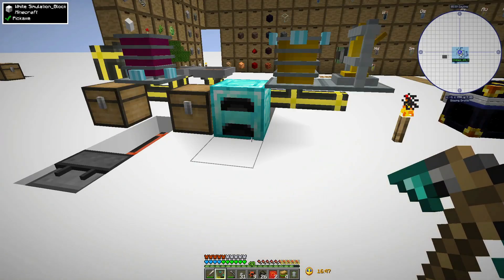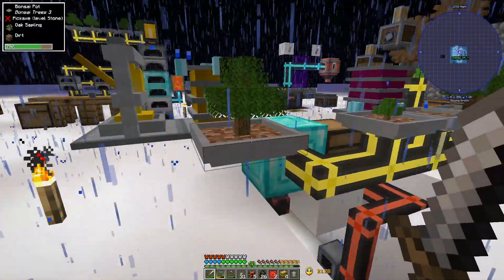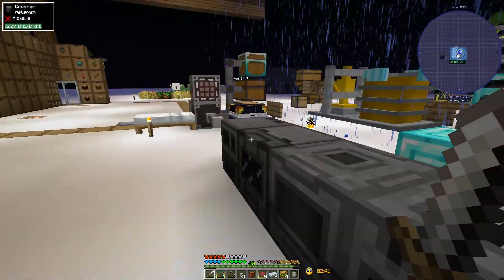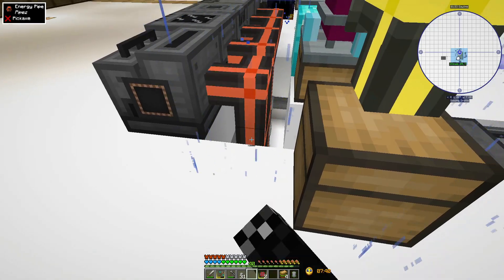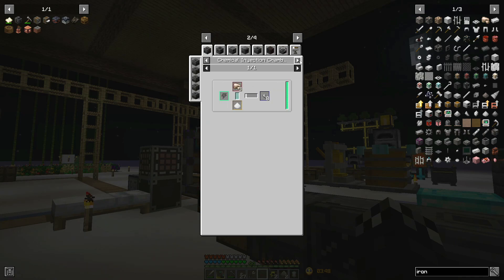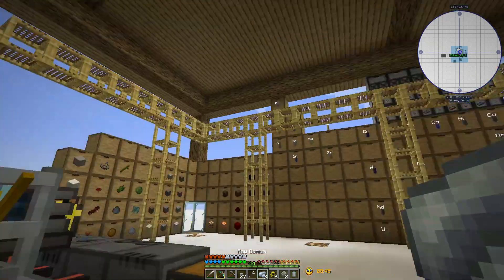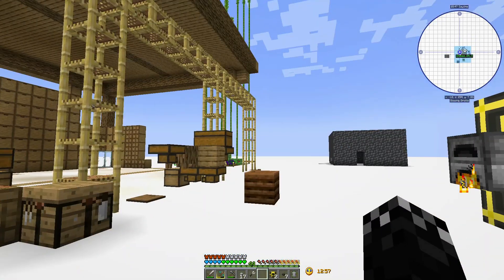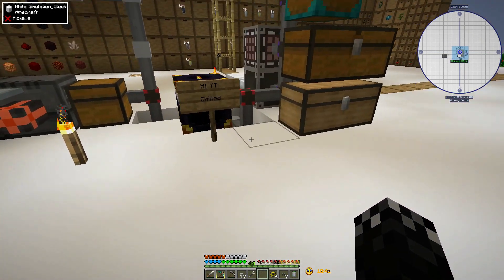Minecraft Encrypted - Ep 10 | Moving the Power Gen & Mekamism Processing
Encrypted_ is a sci-fi questing modpack for Minecraft 1.18.2. It contains technology mods such as [Mekanism/Create/Thermal] and magic mods such as [Blood Magic/Hexerei/Mahou Tsukai/Mana and Artifice]. It also has CHEMISTRY!

Progress through different mods and build complicated machines and factories, with the goals of crafting creative items and achieving greatness! You start in an empty simulation, where your goal is to get back to reality!

Need a server host? Try ScalaCube. They do more than Minecraft servers. Get more details over on their site.